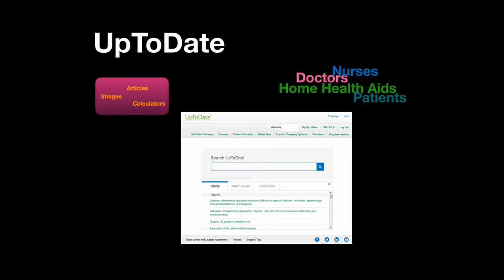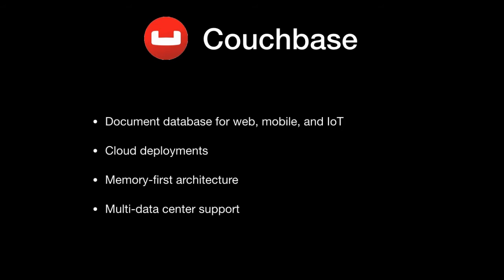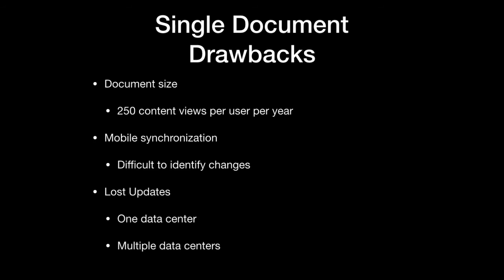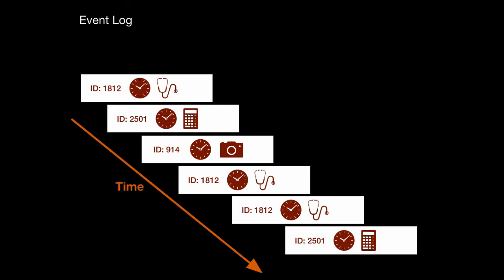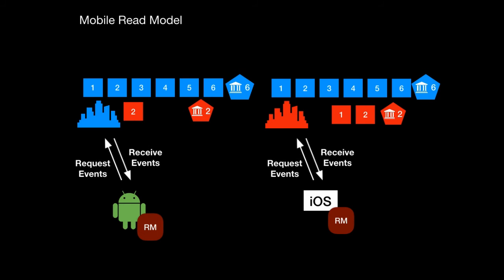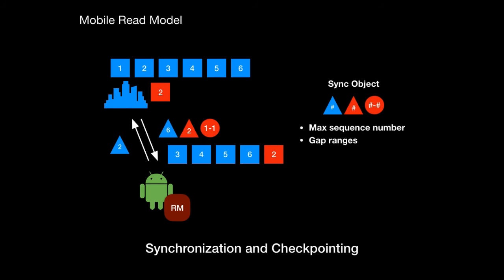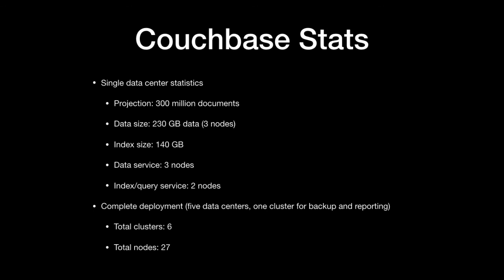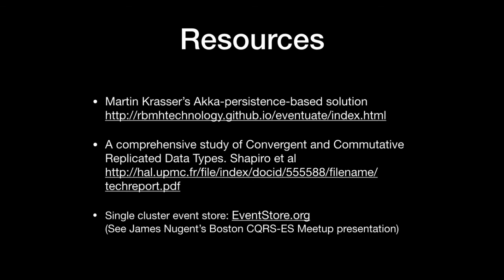Event Sourcing in a Highly Distributed Environment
Event sourcing is a data management strategy that stores changes to a data model rather than just the model's current state. It uses an append-only event log to ensure zero data loss. By replaying events from the log, you can establish the current state of the model.

These data integrity and replay benefits make event sourcing a useful technique for dealing with intermittently connected mobile devices. It also enables client applications to access and update data in a distributed environment without losing any updates.

In this presentation I share my experience with event sourcing in a globally distributed web application. We use the technique to share data models between mobile and web-based clients of an online clinical decision support system. The application runs on multiple data centers around the world.

A distributed event store, using the NoSQL database Couchbase, tracks article views and bookmark related events. Once in the database, the events can be queried to derive statistics about the user interactions or replayed to build read models, i.e., application state.

The solution accounts for intermittently connected mobile devices, data replication across data centers, network partitions, lost updates and mobile device synchronization.

I gave a version of this presentation at the Boston DDD/CQRS/ES Meetup in January, 2018